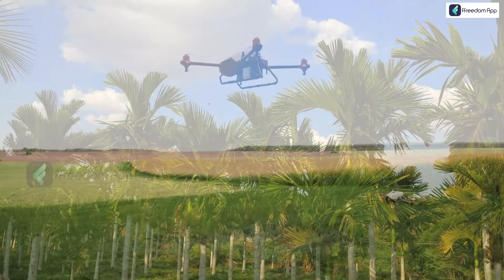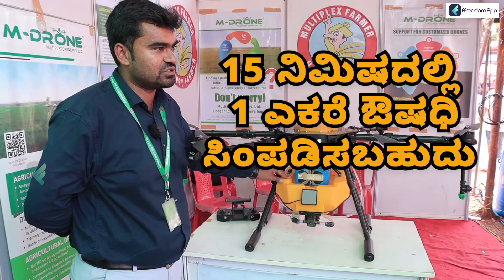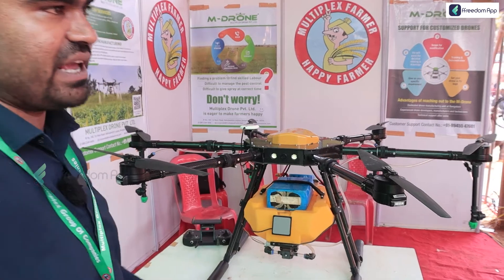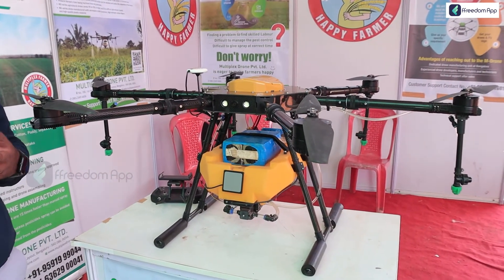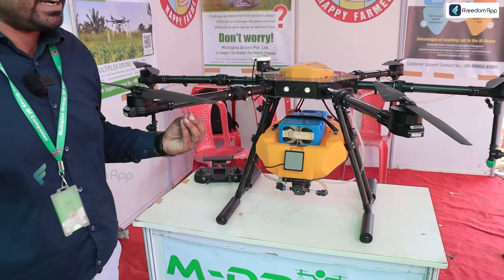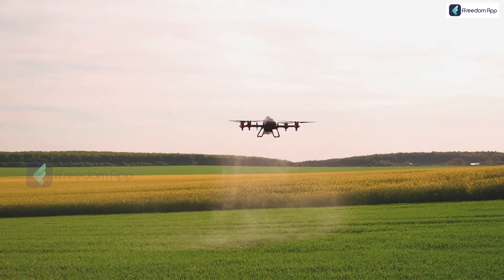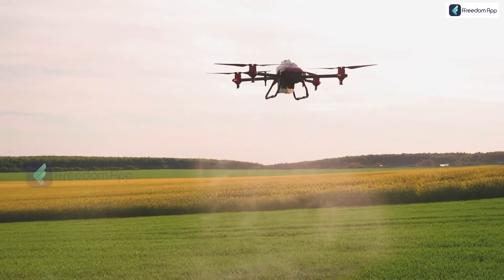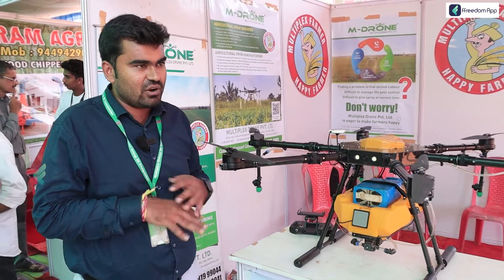Agriculture Spraying Drone | Drone Sprayer | Hexacopter Drone for Agriculture | Agricultural Drone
Download the ffreedom app from the Play Store or App Store to learn more about this video

0:00 - Introduction
2:00 - Effectiveness
3:00 - Costing of the Drone
6:00 - Drone Explanation
8:00 - Conclusion

Hexacopter drones are becoming increasingly popular in agriculture due to their ability to cover large areas quickly and provide detailed aerial imagery. Here are some of the ways a hexacopter drone can be used in agriculture:

Crop Monitoring: Hexacopter drones equipped with multispectral cameras can capture images of crops that can be analyzed to identify areas of stress or disease. This data can be used to create maps that show the health of the crops, which can help farmers to make more informed decisions about when and where to apply fertilizer, water, or pesticides.
Precision Agriculture: Hexacopter drones can be used to apply pesticides, herbicides, and fertilizers precisely, reducing waste and improving efficiency. This technology also enables farmers to apply treatments only where they are needed, reducing the amount of chemicals released into the environment.
Crop Mapping: Hexacopter drones can be used to create detailed maps of crop fields, which can be used to track changes in vegetation over time. This data can be used to create predictive models that can help farmers to make more informed decisions about crop management.
Irrigation Management: Hexacopter drones can be used to monitor soil moisture levels, allowing farmers to adjust irrigation systems to meet the needs of the crops more precisely. This can help to reduce water waste and improve crop yields.
Livestock Monitoring: Hexacopter drones can also be used to monitor livestock, such as tracking herds of animals or detecting animal behavior. This can help farmers to manage their livestock more efficiently and make better decisions about grazing patterns and herd health.

Overall, hexacopter drones have the potential to revolutionize the way agriculture is practiced, making it more efficient, sustainable, and profitable.

About Us:

The ffreedom app is the largest livelihood education platform in India. The ffreedom app offers farmers and small business owners opportunities and knowledge to close the gap between their aspirations and skills. The ffreedom app is a part of IndianMoney.com.

Over 10 million people in India may now choose from 960+ courses in 6 languages(English, हिंदी, ಕನ್ನಡ, தமிழ், తెలుగు & മലയാളം) from the freedom app. Learn from the courses in your language on personal finance, business and farming taught by super successful people from their respective fields. Join over 1cr learners from India who are on a mission to increase their income by ten times."